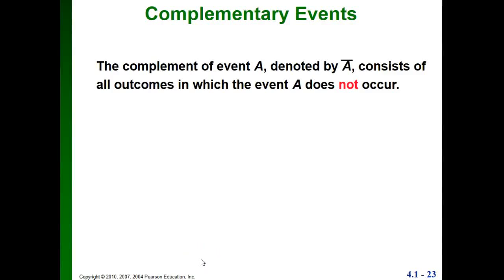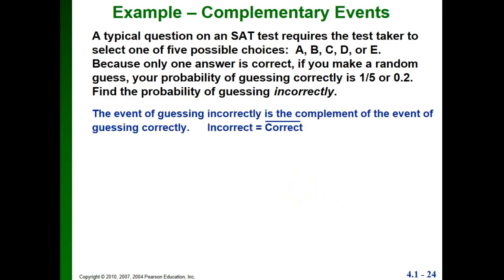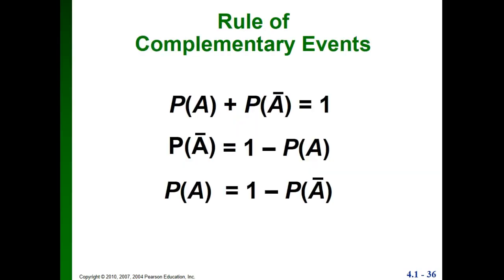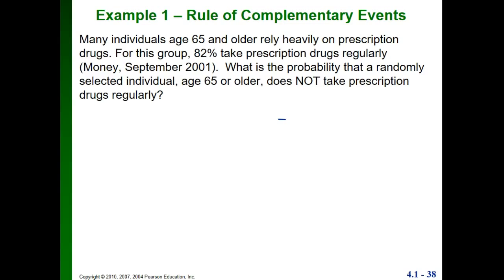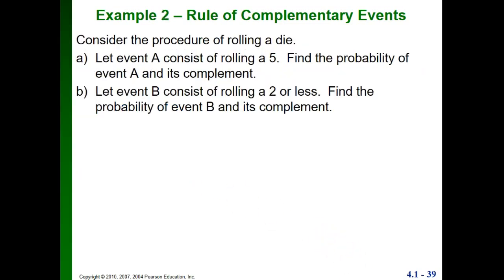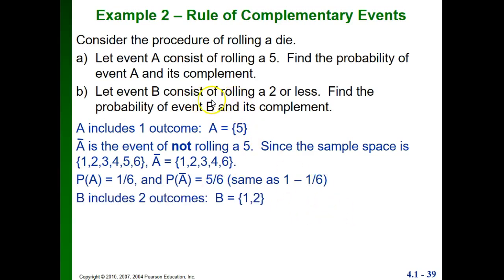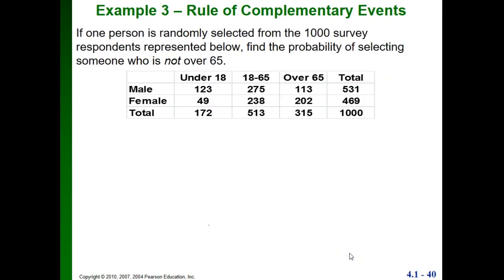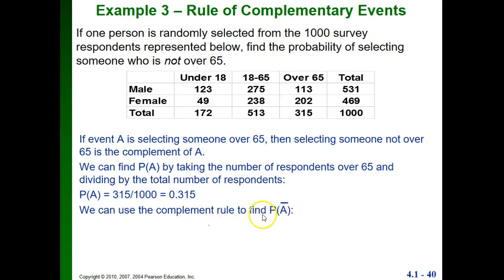Probability: The Rule of Complementary Events